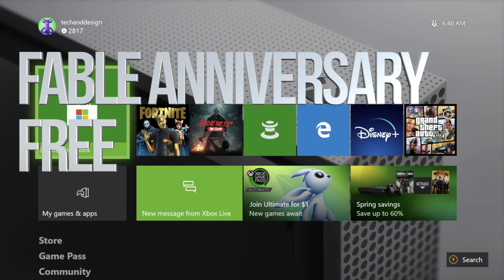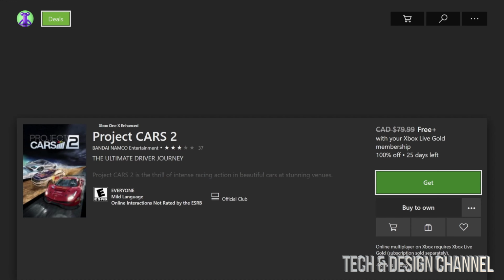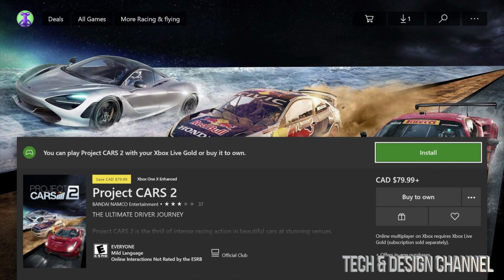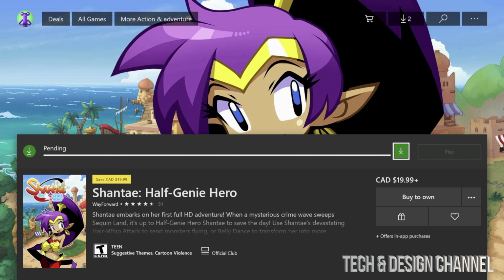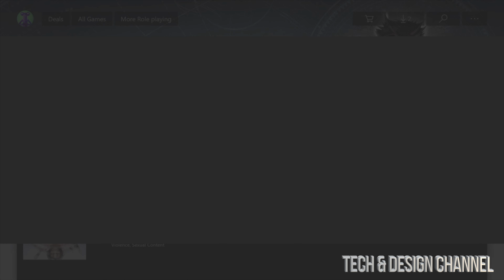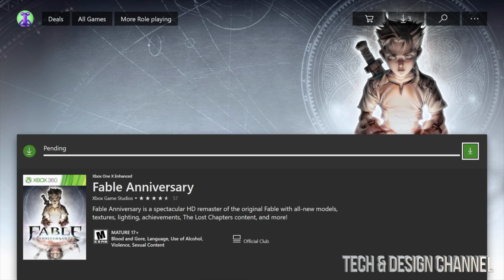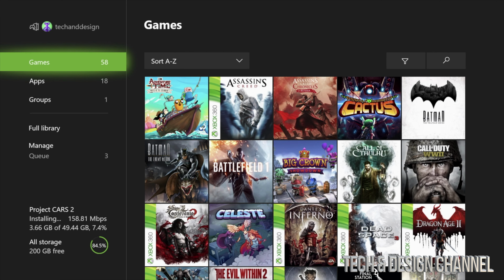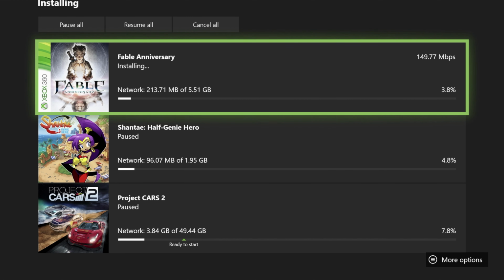How to Download: Fable Anniversary for FREE on Xbox One | Xbox One S | Xbox One X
The Games on Demand version supports English, French, Spanish, and Portuguese.As the best-selling RPG on the original Xbox, Fable pioneered every player’s choice having a consequence. With Fable Anniversary, a spectacular HD remaster of the original Fable, players will be reminded of why the franchise is so special and unique. All new textures and 3D models, an entirely new lighting system, a slick new interface, achievements, and all of the content from “The Lost Chapters,” make Fable Anniversary the definitive Fable experience for faithful fans and new players alike!
Free game for Xbox live gold members for April 2020